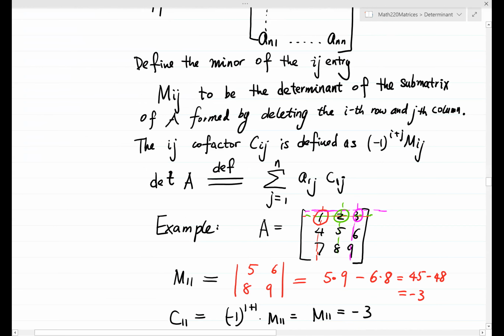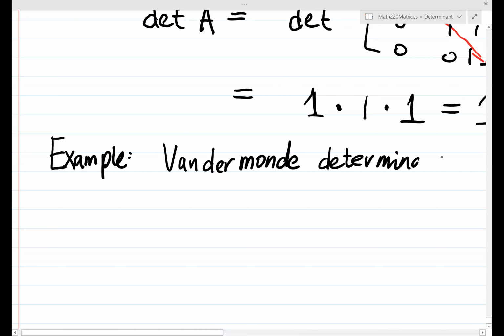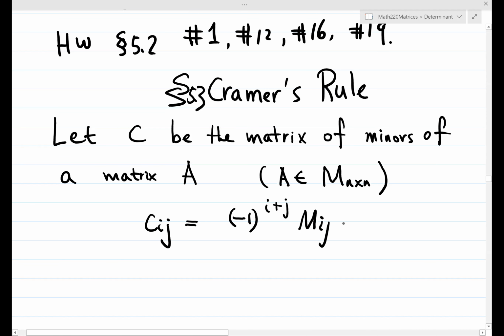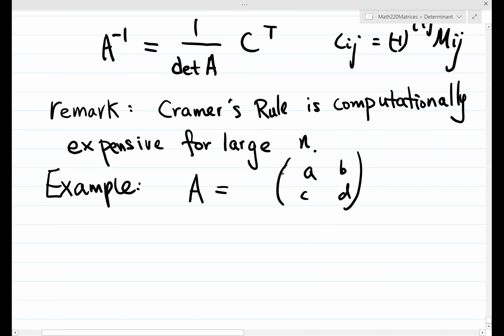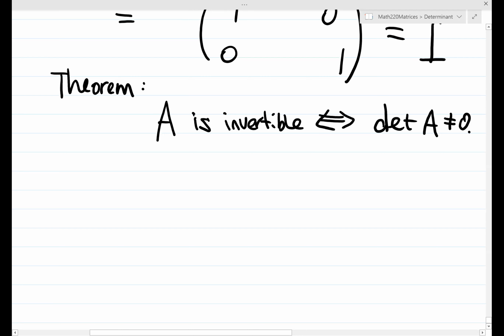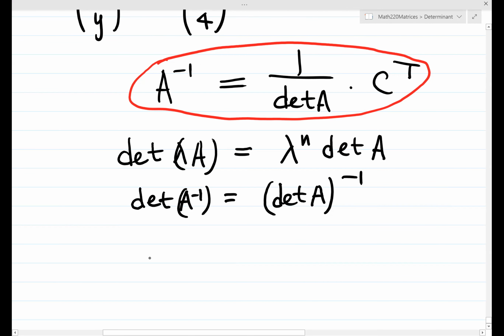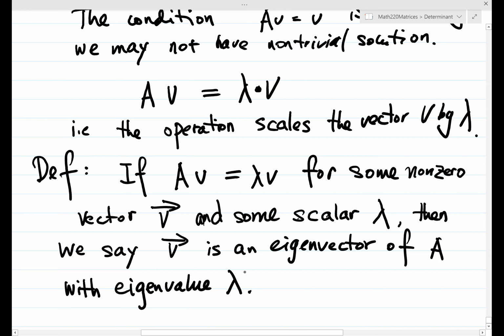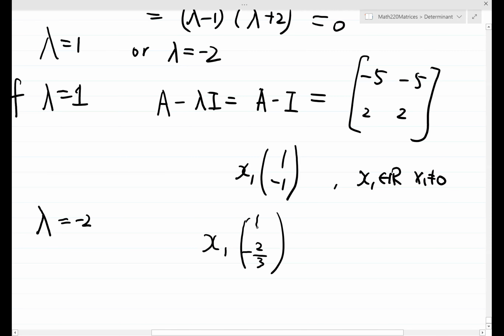Cramer's Rule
In this lecture, we will talk about Cramer's Rule.